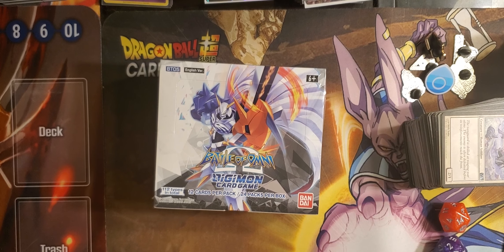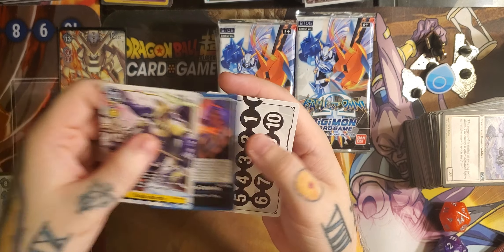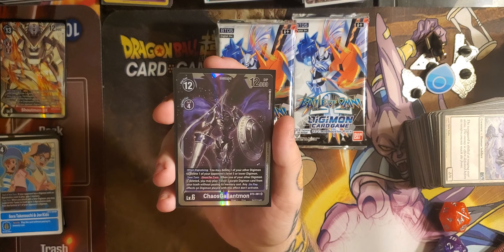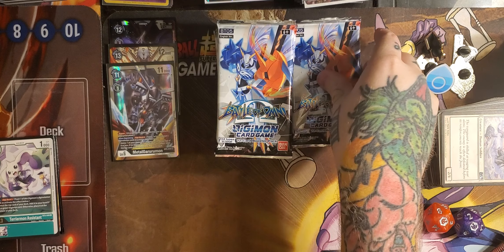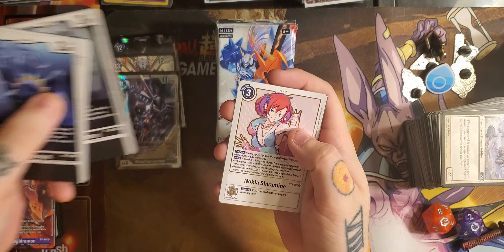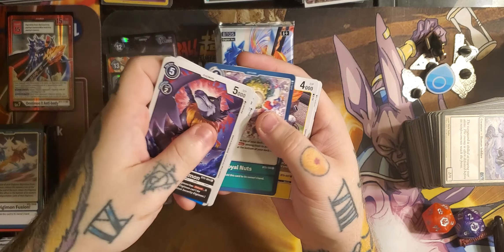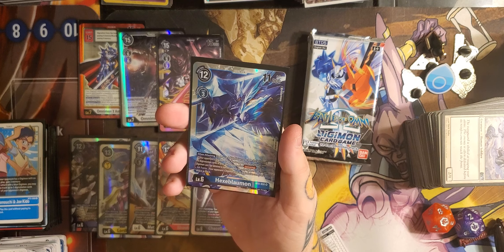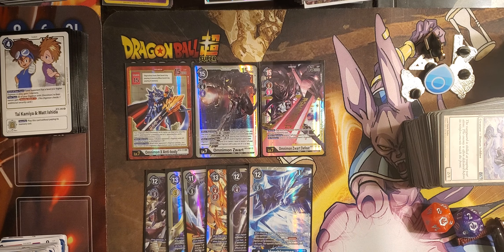Digimon Card Game - Battle Of Omni Box 2 (Lightning Strikes Twice!!)